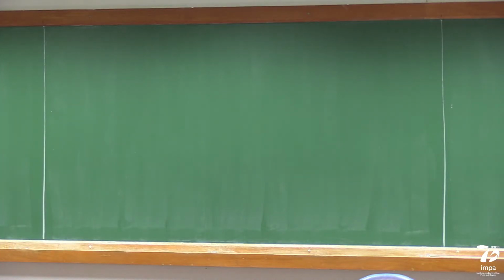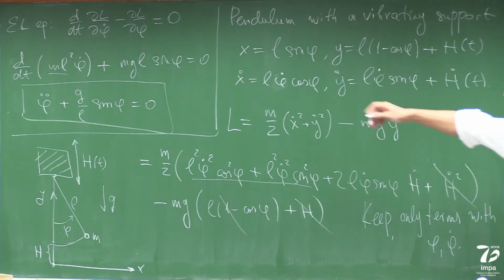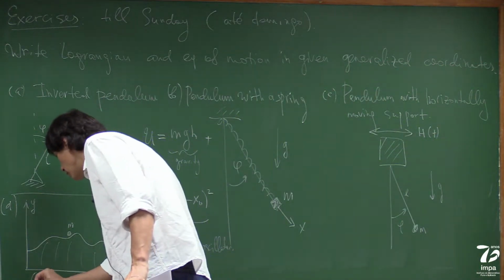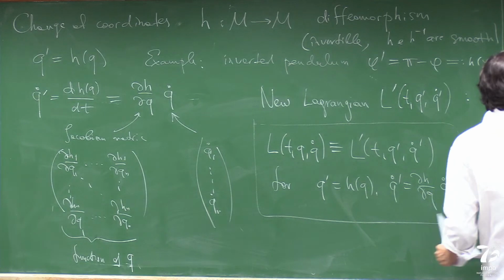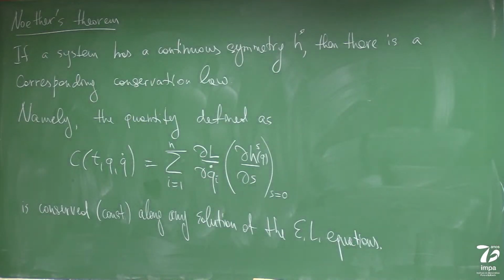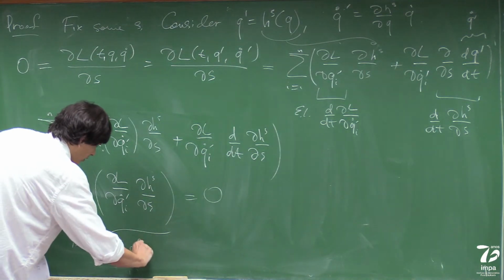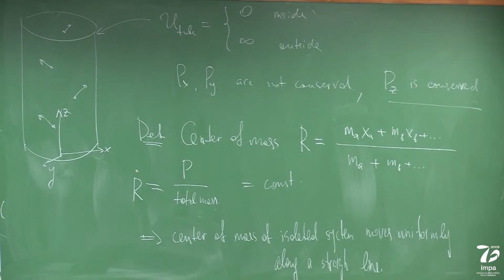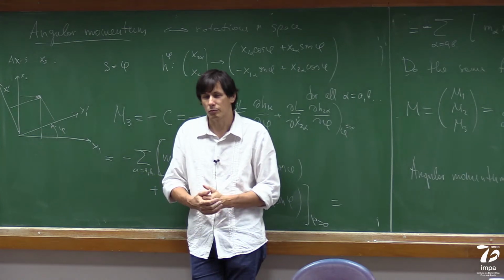(09/01/2023) - I. Científica: Introdução à Teoria de Vibrações e Ondas - Alexei Mailybaev - Aula 03